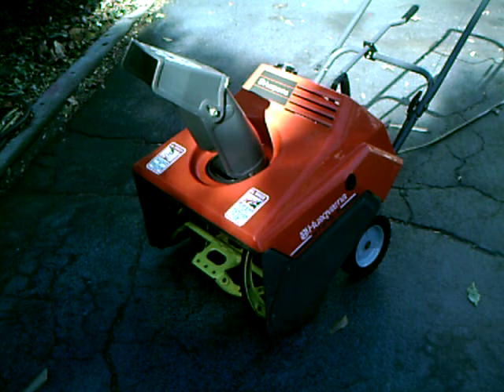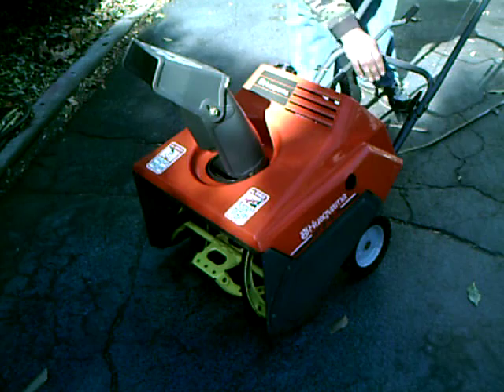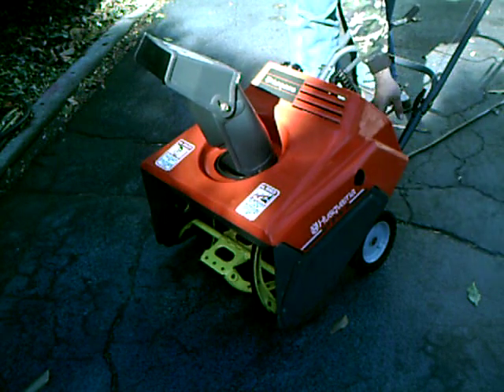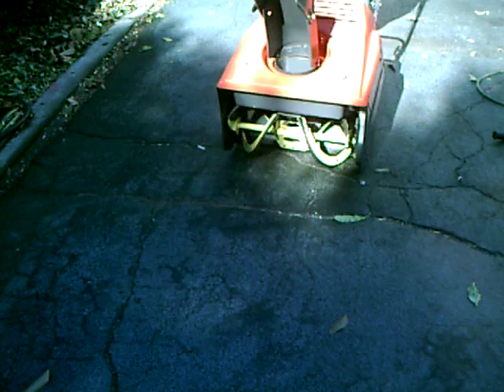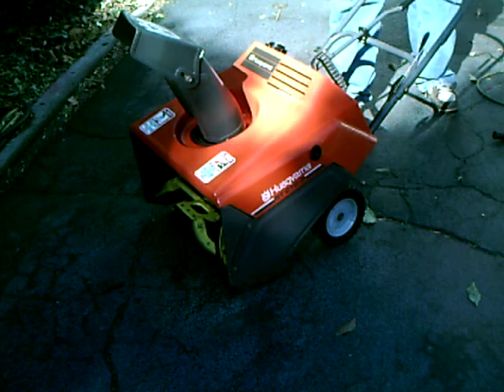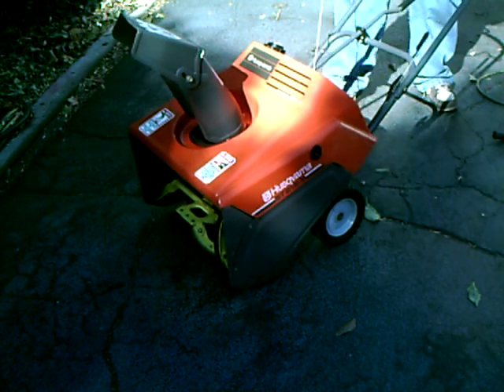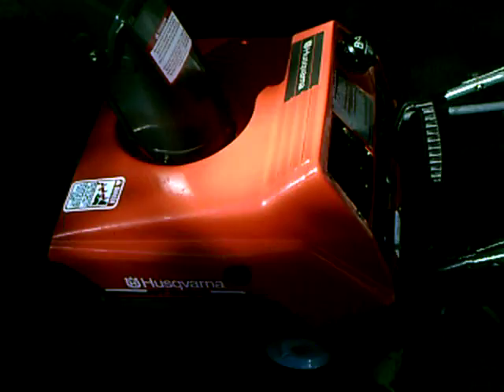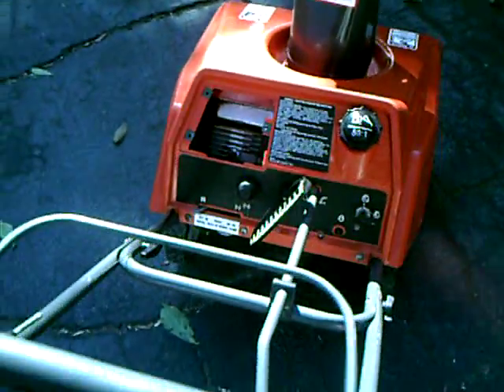Husqvarna st21-e ELECTRIC START SNOW BLOWER FOR SALE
Husqvarna st21-e ELECTRIC START SNOW BLOWER FOR SALE EBAY CRAIGSLIST